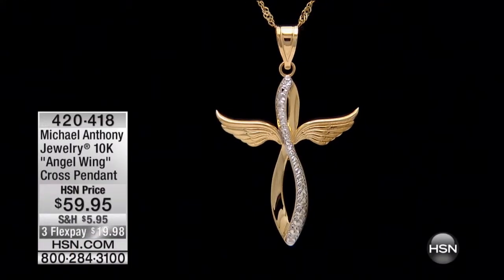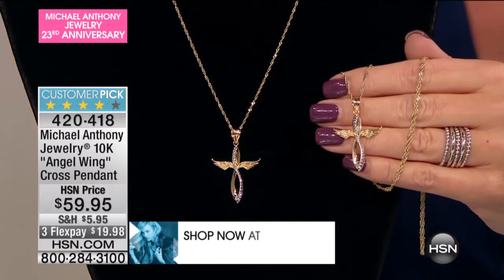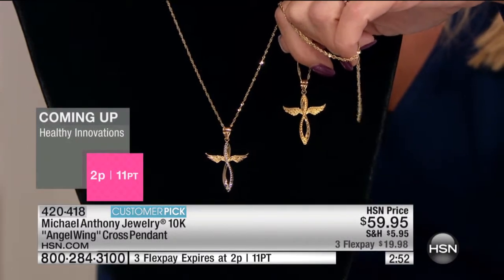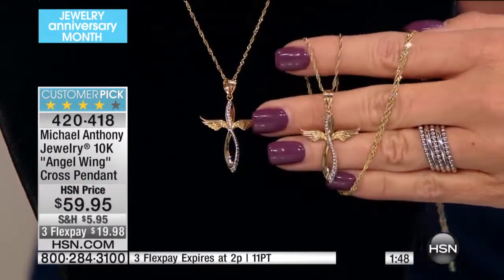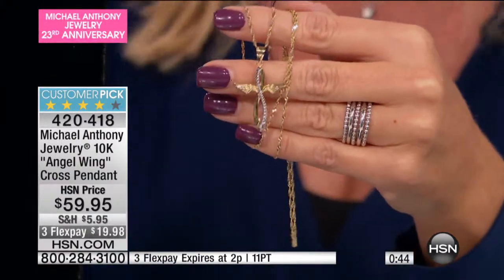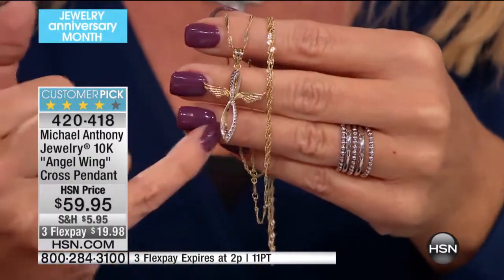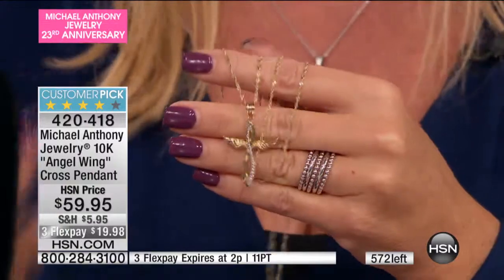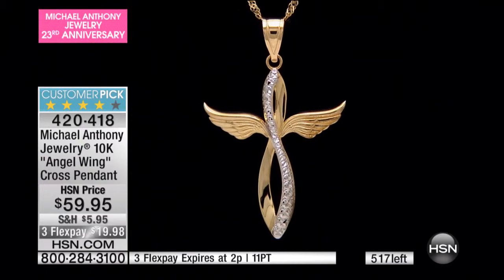Michael Anthony Jewelry 10K Angel Wing Cross Pendant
Michael Anthony Jewelry 10K "Angel Wing" 2Tone Cross Pendant
Carry your faith on the wings of an angel. This lovely cross pendant features a looped center, white diamondcut accents and crossbars...